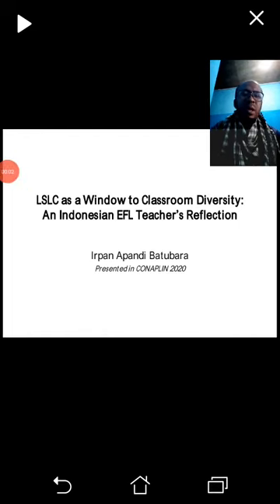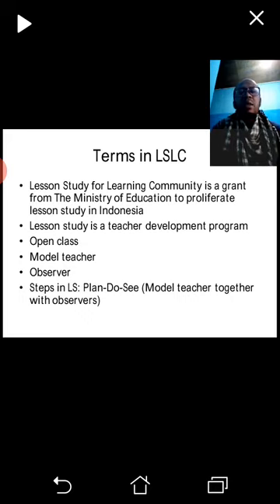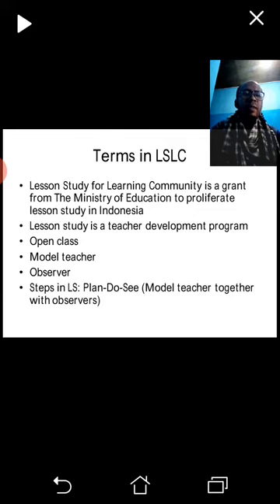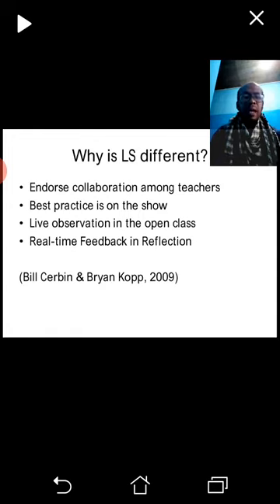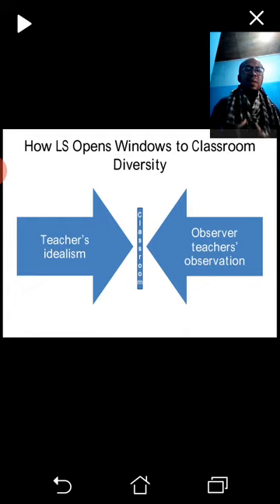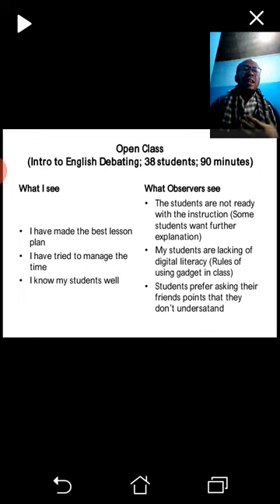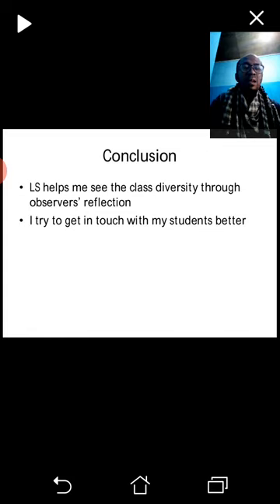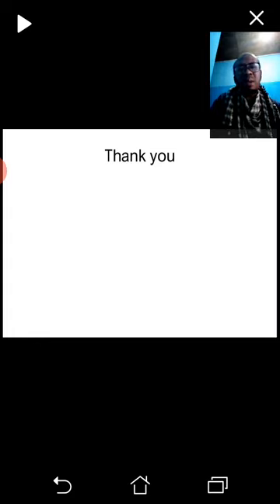Lesson Study for Learning Community as a Window to Classroom Diversity - Conaplin XIII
This is a pre-recorded presentation by Irpan Apandi Batubara for The Thirteenth International Conference on Applied Linguistics (Conaplin 13) held from November 23 to November 24, 2020.